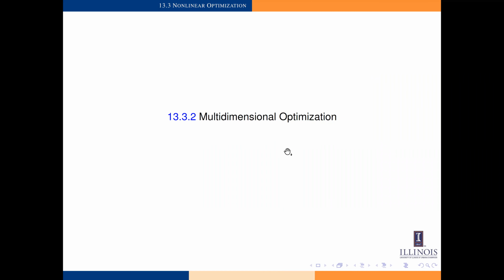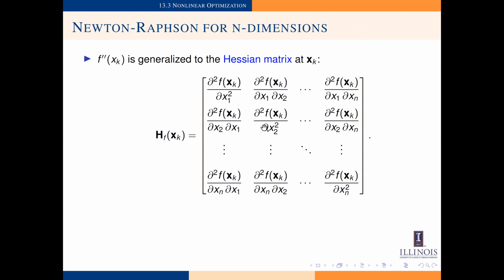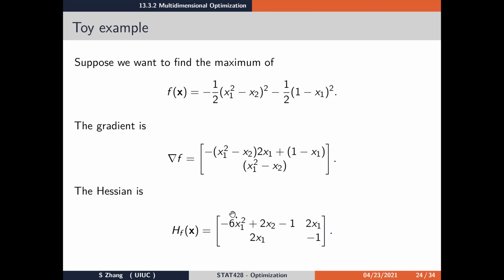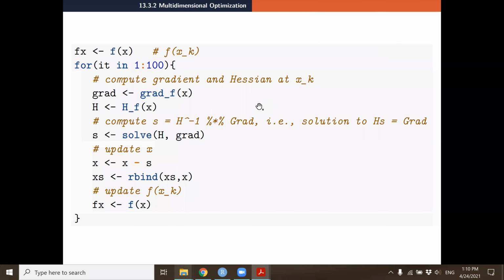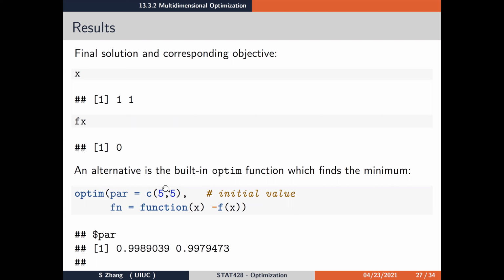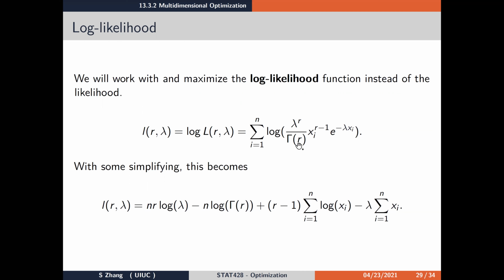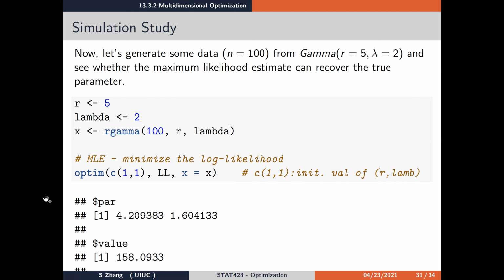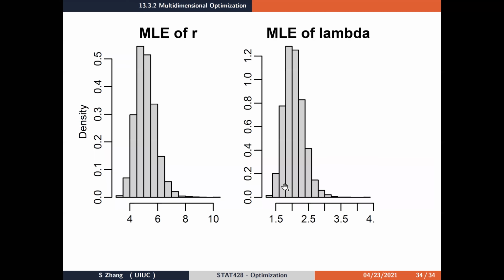Lec13 3 2 mult optim